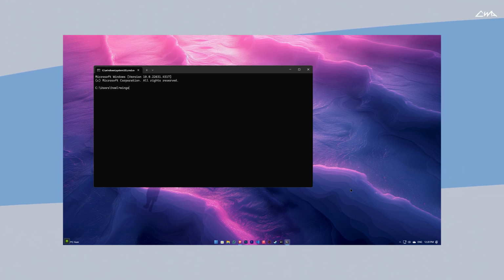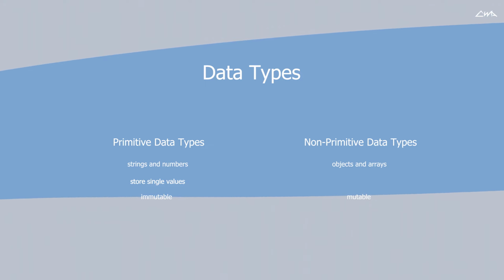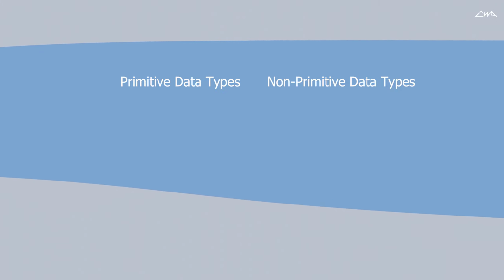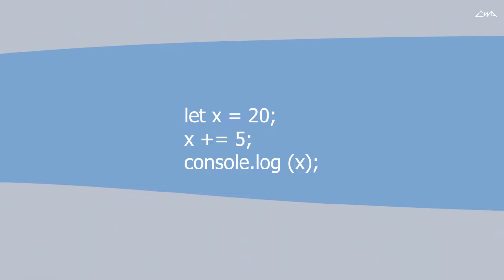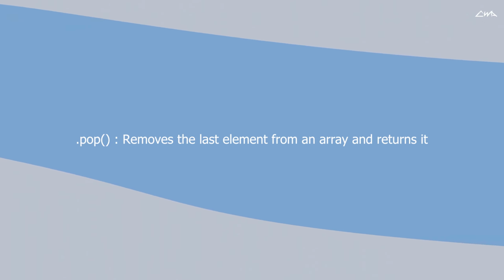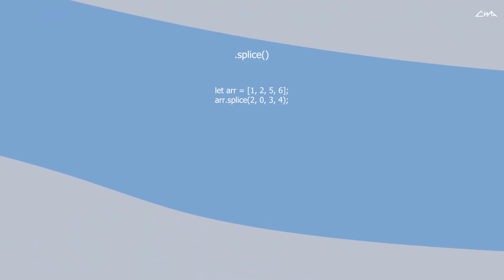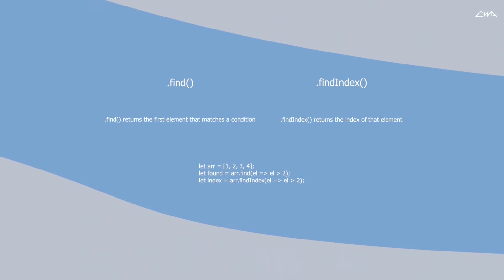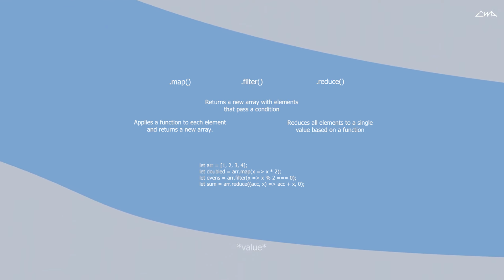JavaScript Basics for Beginners: Variables, Data Types, and Arrays Explained | Lesson 1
Learn JavaScript basics in this beginner-friendly tutorial! We cover essential topics like variables, data types, and arrays, along with practical examples to get you coding right away. Perfect for anyone new to programming or looking to solidify their JavaScript fundamentals. Start your coding journey today!